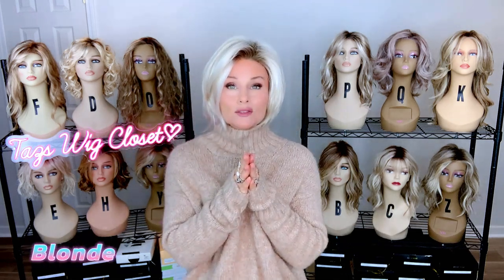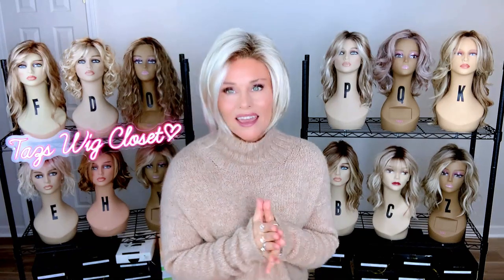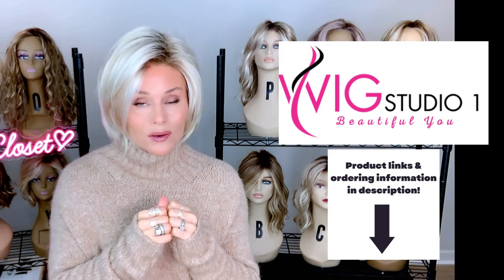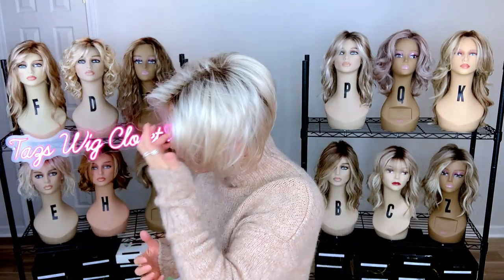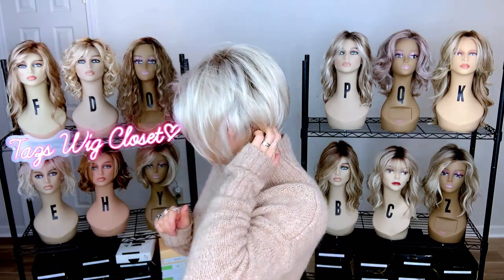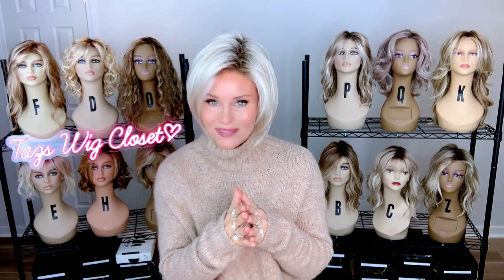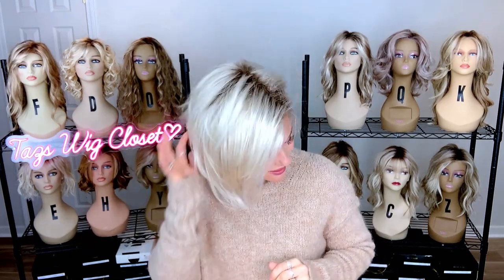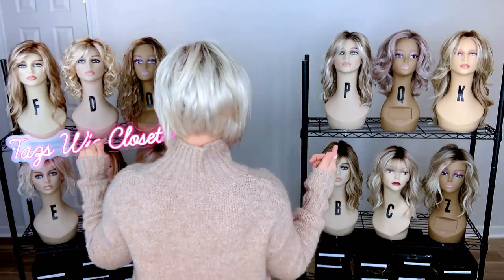EXPERIENCE DEENA by Estetica Wig Review in NEW COLOR! | SUNLIT BLONDE | LET'S TALK ABOUT IGNITE TOO!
EXPERIENCE Estetica SUNLIT BLONDE on DEENA wig review!  XOXO TAZ